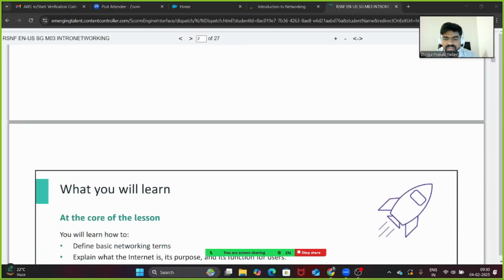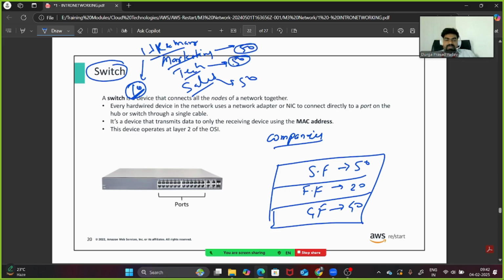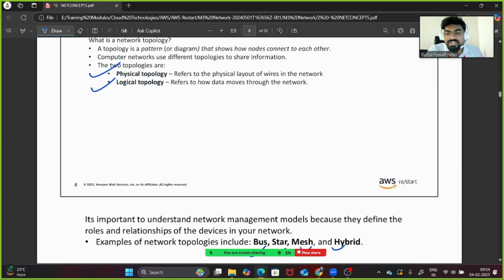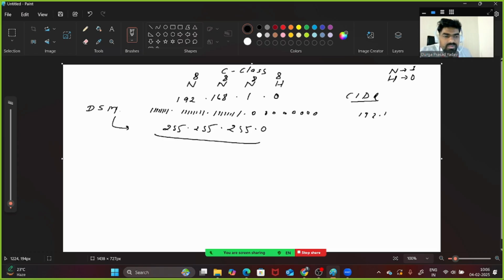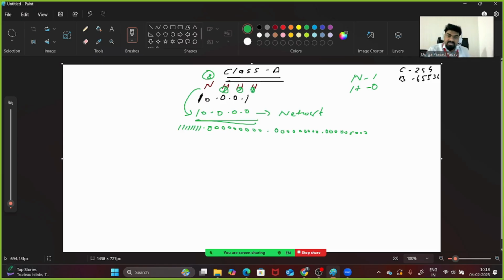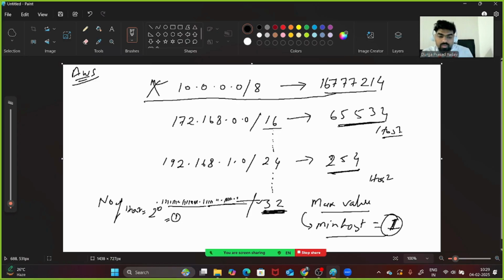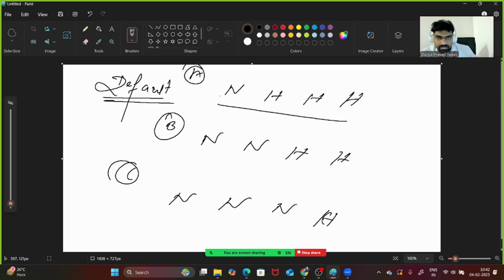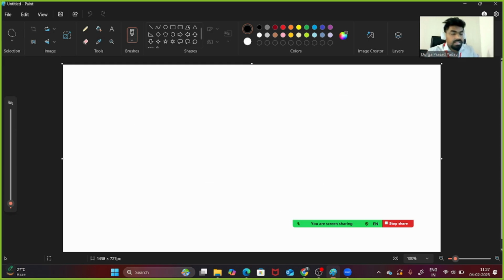Introduction to Networking Components and IP Addressing | Complete Beginner to Pro Networking Series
Welcome to PathForIT, the ultimate hub for mastering Cloud, Linux, AWS, DevOps, and Networking! I’m Durga Prasad Yadav, and in this complete 2-hour tutorial, we’ll demystify the foundational components of computer networking and dive deep into IP addressing, one of the core pillars of internet communication.

Whether you're preparing for AWS Restart, working toward a career in cloud or network administration, or just want to truly understand how devices communicate on a network—this is the video for you.

🚀 What You'll Learn in This Tutorial:
In this comprehensive, beginner-friendly video, you’ll learn:

Why do we need networks?

Types of networks: LAN, WAN, MAN, PAN

Understanding bandwidth, latency, and throughput

Wired vs. Wireless networks

Network topology (Bus, Star, Ring, Mesh, Hybrid)

✅ Networking Components:
Modems, Routers, Switches, and Hubs

Access Points (APs)

Cables (Ethernet, Coaxial, Fiber)

Firewalls and Gateways

DHCP and DNS explained with real-world examples

✅ Introduction to IP Addressing:
What is an IP Address and why it’s critical

IPv4 vs. IPv6 overview

Structure of an IP address (Network ID & Host ID)

Static vs. Dynamic IP addresses

Understanding Subnetting and Subnet Masks

What is a Default Gateway?

How DNS works with IPs

CIDR notation and IP allocation strategy

✅ Real-World Examples and Use-Cases:
Assigning IPs to devices on a local network

How ISPs allocate IPs

DNS and IP resolution in action (how domain names are translated)

Understanding your home network setup

💡 Deep Dive: IP Addressing & Networking for AWS
This tutorial is also highly relevant for AWS Restart learners and cloud professionals, where understanding networking is foundational. We'll connect core networking concepts to how they apply in cloud environments like AWS EC2, VPC, Load Balancers, and Route 53.

Topics Covered Include:

IP Addressing inside Virtual Private Clouds (VPC)

Elastic IP vs. Public IP vs. Private IP

Subnets and CIDR blocks

Network ACLs and Security Groups

🧑‍💻 Who This Video Is For:
Students starting with computer networking

AWS Restart participants or cloud beginners

Developers needing to understand network behavior

Anyone studying for CompTIA Network+, CCNA, or AWS certifications

System administrators and DevOps engineers looking to strengthen their foundations

🛠 Tools Used in This Video:
Whiteboard demos and visual walkthroughs

Live IP addressing and subnetting examples

Wireshark for inspecting packets

Linux ip and ifconfig commands

AWS Console for network mapping examples

📌 Timestamps:
makefile
Copy
Edit
00:00 – Welcome and Overview
03:20 – What is Networking?
08:45 – Network Types (LAN, WAN, MAN)
15:10 – Common Networking Devices Explained
25:00 – NICs, Routers, and Switches Deep Dive
35:30 – What is IP Addressing?
40:00 – IPv4 and IPv6 Comparison
47:10 – Structure of an IP Address
56:00 – Public vs. Private IPs
01:05:20 – DHCP and Static IP Addressing
01:18:45 – Subnetting Concepts
01:33:10 – Subnet Mask and CIDR Notation
01:45:00 – Real-World Examples of IP Addressing

✅ Networking Components Explained
What is a network and why it’s essential in IT and cloud

LAN vs WAN: Key differences and real-world use cases

Physical network topologies: Bus, Star, Mesh, and Hybrid

Logical topologies and how data moves through a network

Key hardware components: switches, routers, modems, firewalls

Amazon VPC as a logical network in the cloud

✅ Deep Dive into IP Addressing
IP addresses: What they are and how they work

Structure of an IPv4 address: Network ID & Host ID

IPv4 vs IPv6: What you need to know

Static vs Dynamic IP addressing

DHCP overview: How IPs are assigned automatically

DNS and how it translates domain names to IPs

Subnetting basics and CIDR notation

Default gateways and how traffic leaves your network

✅ Network Management Models
What is a network management model?

Client-Server vs Peer-to-Peer architecture

Centralized vs distributed models

AWS EC2 as a server in a client-server architecture

✅ Network Protocols Overview
What is a protocol? Where it fits in the OSI model

Connection-oriented protocols vs connectionless

TCP vs UDP: Key differences

TCP 3-way handshake (SYN, SYN/ACK, ACK)

Why TCP is reliable and UDP is fast but not guaranteed

Real-world examples: when to use TCP vs UDP

✅ AWS Context for Networking Concepts
Comparing LAN and AWS VPC

AWS Subnets, NACLs, Security Groups

VPC Peering = Cloud-based WAN

Mapping AWS services to traditional network layers: